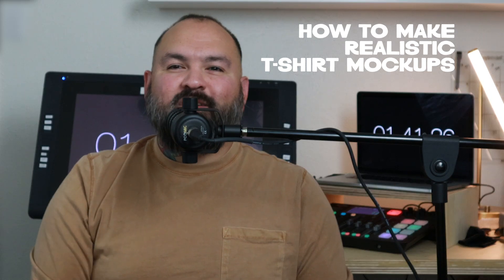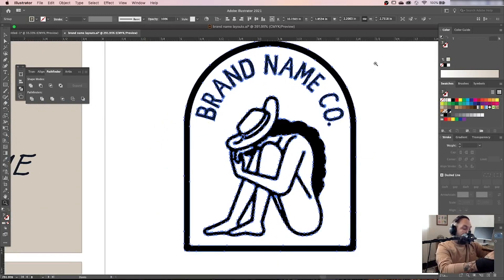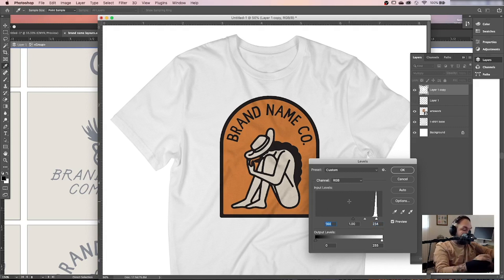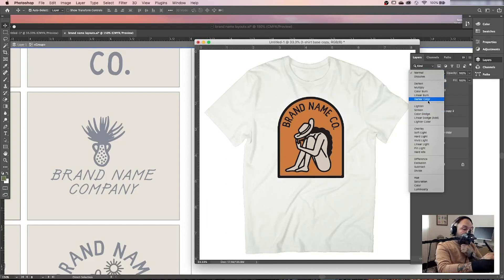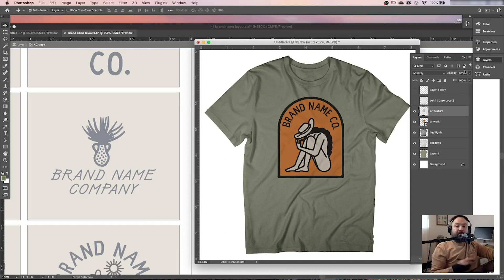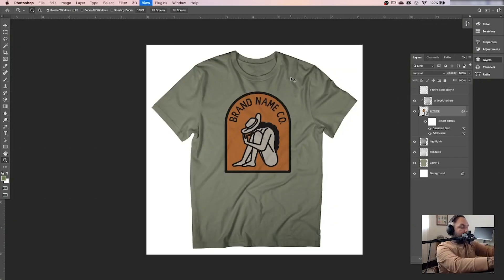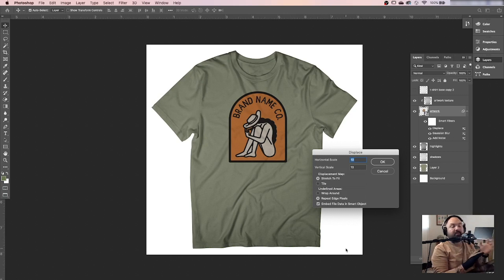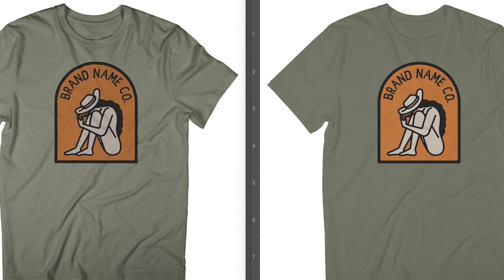How To Make Realistic T-Shirt Mockups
In this video I teach you how to use Adobe Photoshop (with a little bit of Illustrator) to make realistic t-shirt mockups to sell products on your web shop. This tutorial goes beyond just using a multiply layer to add some extra touches that make this mockup stand out from your competitors.